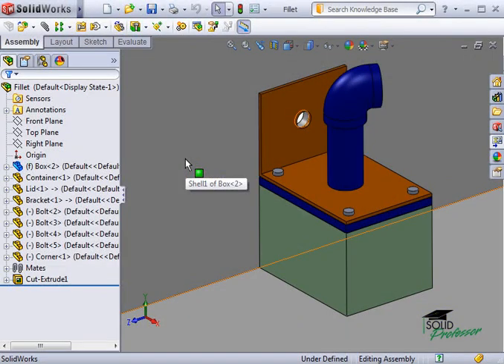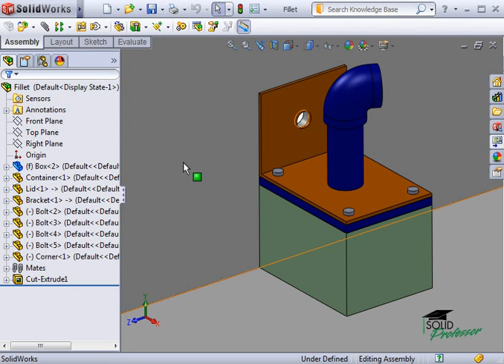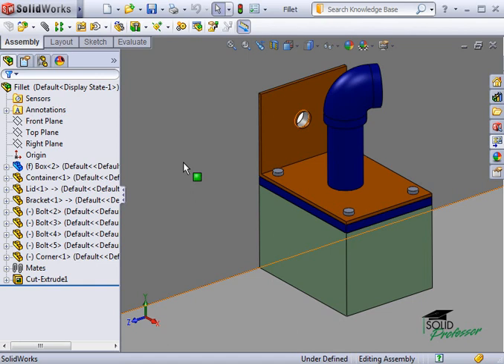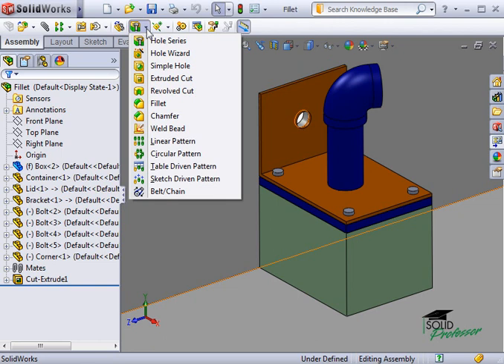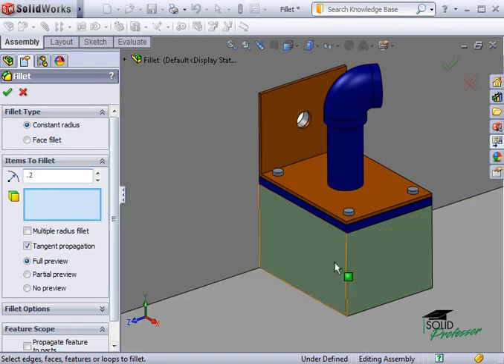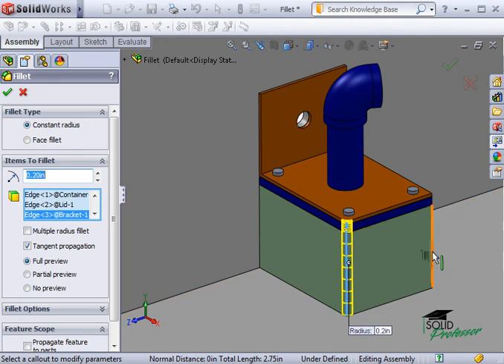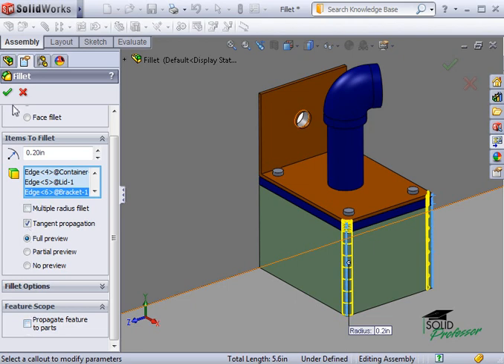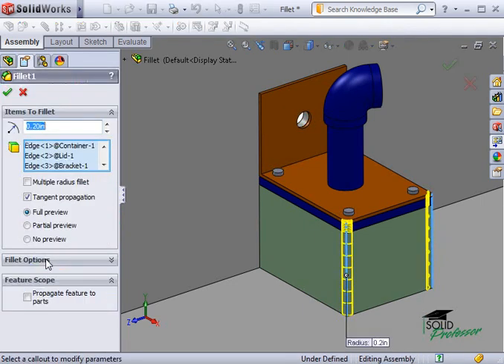03 Assemblies 1 Assembly Fillets